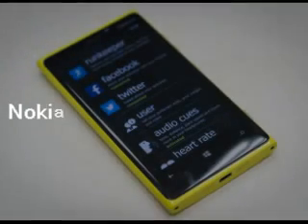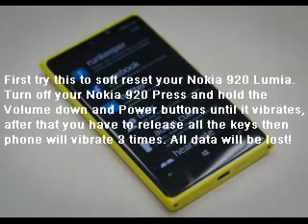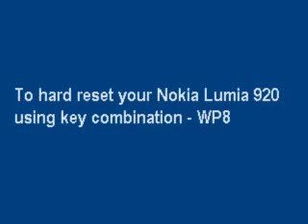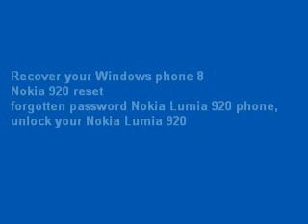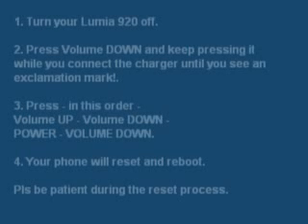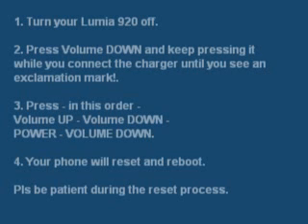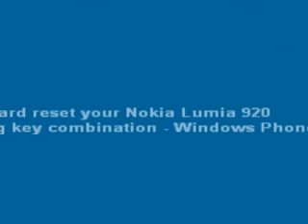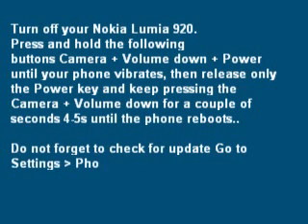Nokia Lumia 920 hard reset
hard reset your Nokia Lumia 920 using key combination - Windows phone 8
hard reset your Nokia Lumia 920 using key combination - Windows Phone 7